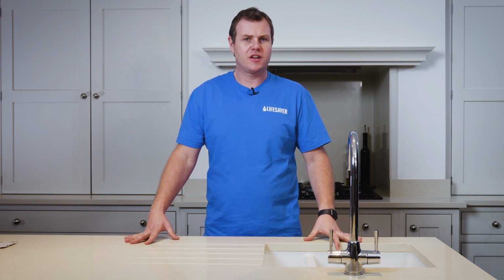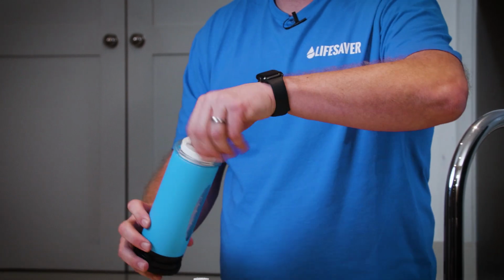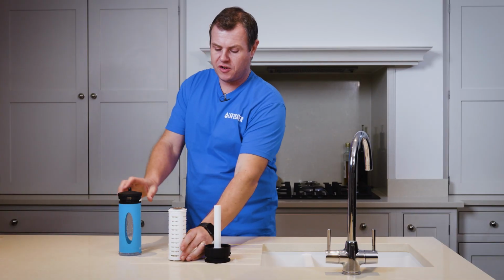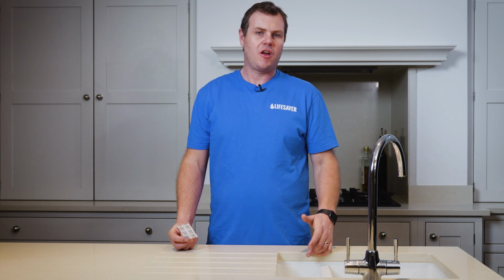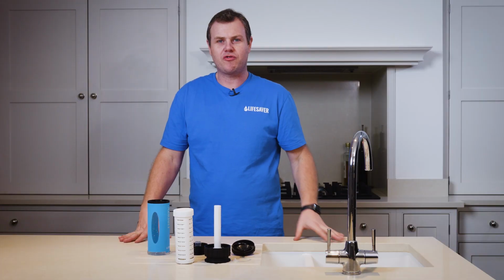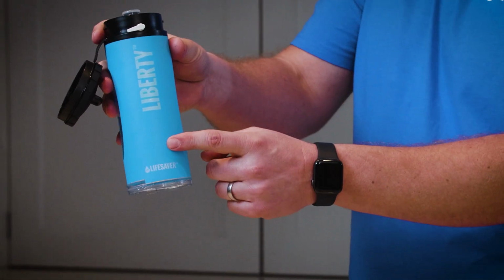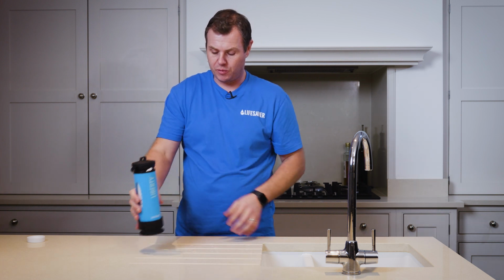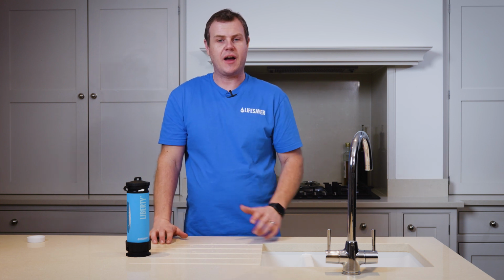LifeSaver® Liberty™ - How To Clean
This video walks you through our recommended cleaning process for the LifeSaver® Liberty™. We suggest regular cleaning of your Liberty™, as this will ensure you are getting the best performance from your product. Cleaning should restore flow rate and help prevent your Ultrafiltration Cartridge blocking up prematurely.

Be sure to watch the rest of our videos in this series of Liberty™ "How To" videos.